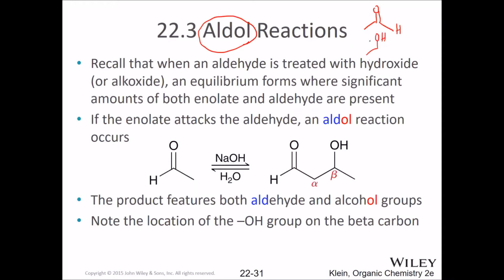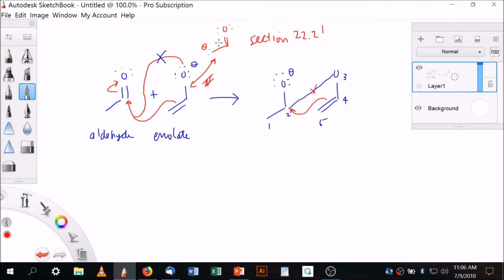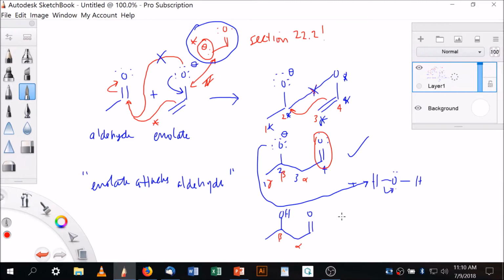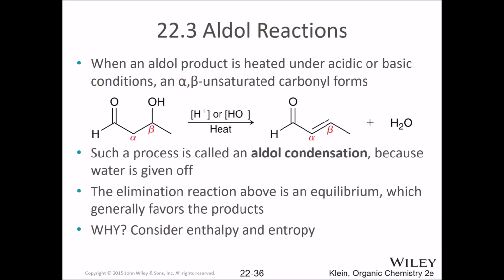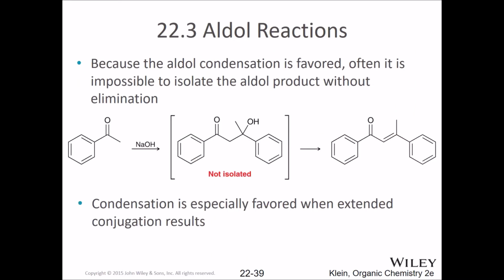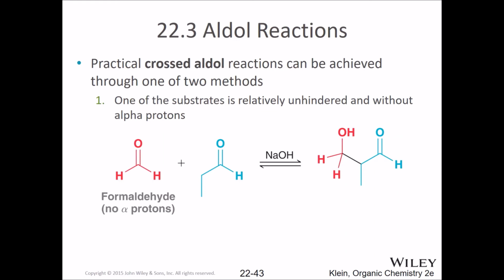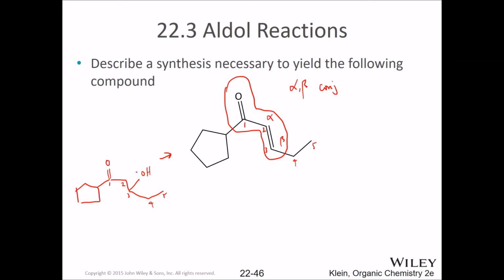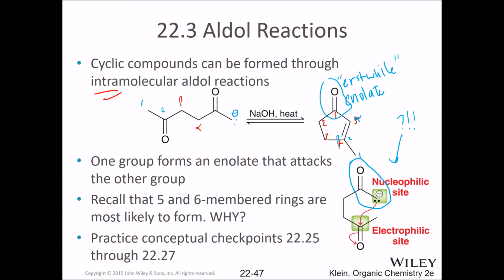Klein2ed, Section 22.3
Aldol Reactions and Condensations